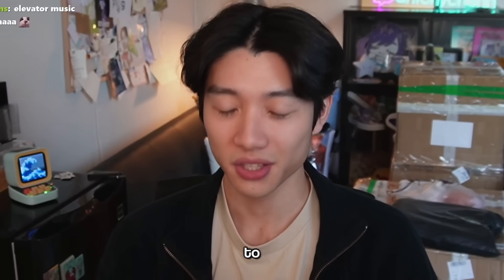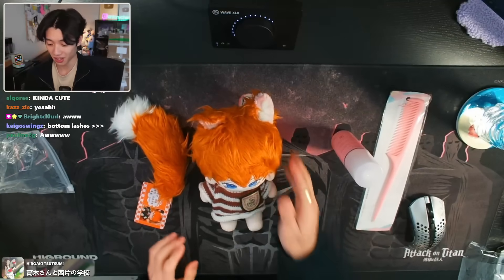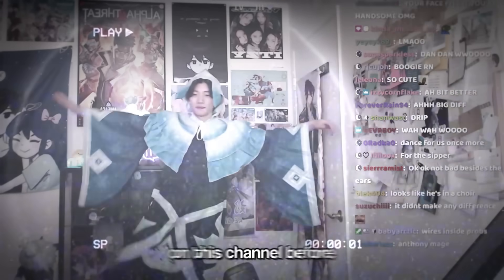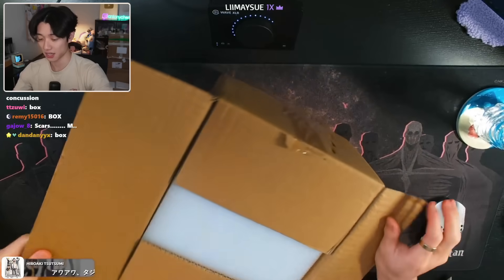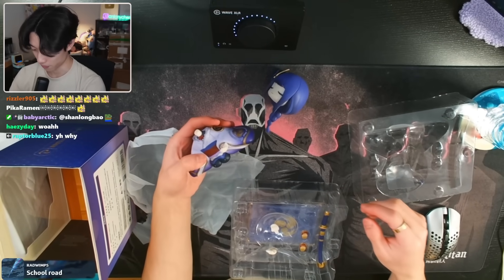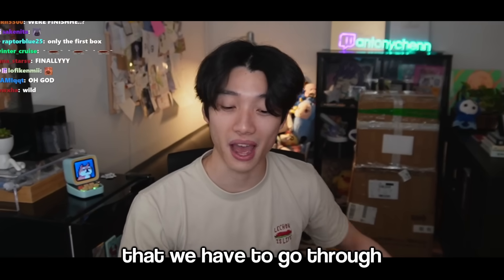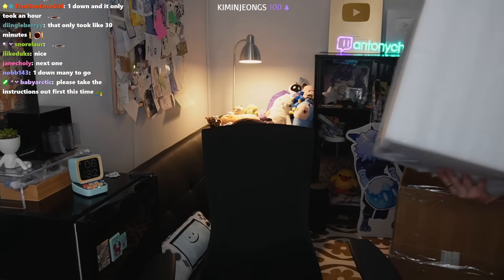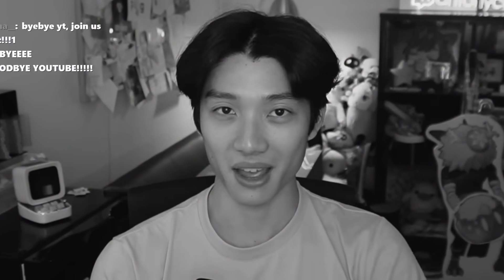I Let My Chat Spend $1000. Here’s What They Bought…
A few months ago, I gave you $1000 to buy ANY Genshin related merchandise on Tmall. 7 months later, it's finally time to find out whether or not your investment was worth it... (spoiler: I want my money back)
▼SHOW MORE▼